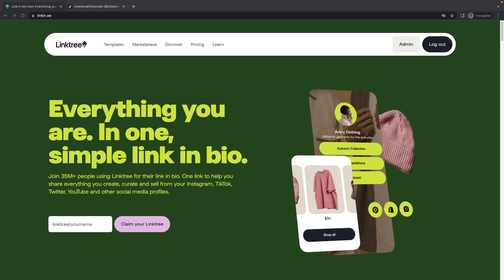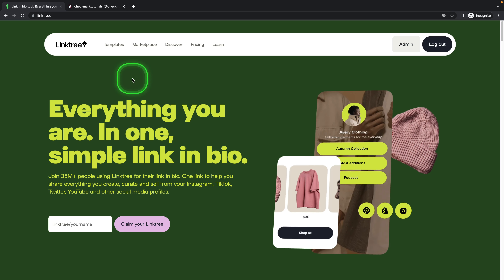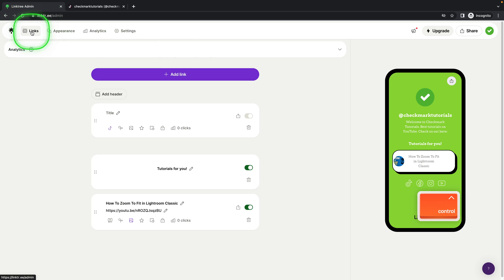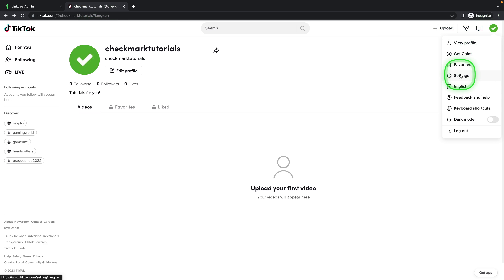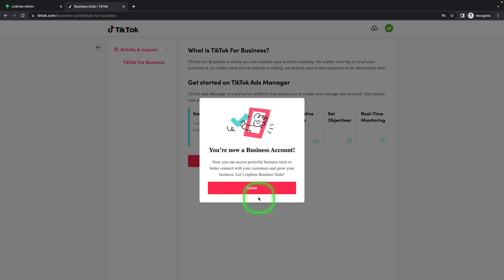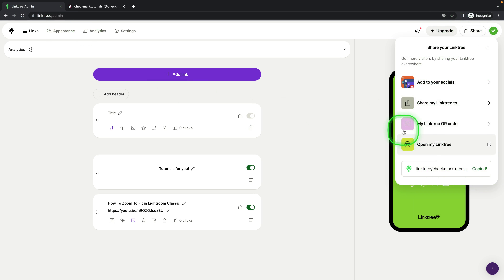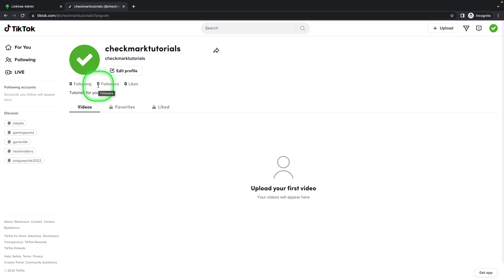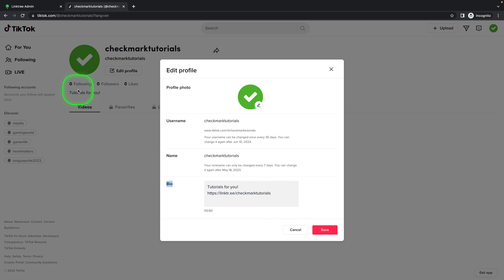How to Add Linktree on TikTok | Make Business TikTok Account | Linktree Tutorial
In this tutorial, we will walk you through the process of adding Linktree to your TikTok profile. Linktree is a fantastic tool that allows you to create a single link that houses multiple links to all your important content, including your website, social media profiles, online stores, and more. By adding Linktree to your TikTok bio, you can optimize your profile and provide an organized and convenient way for your followers to access all your relevant links. Whether you're a content creator, influencer, or simply want to enhance your TikTok presence, this tutorial will help you seamlessly integrate Linktree into your profile. Watch and learn how to make the most of your TikTok bio!

TikTok Optimization: How to Add Linktree to Your Profile
Linktree Mastery: Adding Multiple Links on TikTok Made Easy
Streamline Your TikTok Bio: Learn How to Add Linktree
Boost Engagement: Adding Linktree to Your TikTok Account
Linktree on TikTok: The Ultimate Guide to Enhancing Your Profile
Unlock Your TikTok Potential: How to Add Linktree
Simplify Your TikTok Links: Step-by-Step Linktree Integration
TikTok Bio Hacks: Adding Linktree for Better Navigation
Linktree and TikTok: A Perfect Combination for Content Creators
Optimize Your TikTok Strategy: Adding Linktree for Success